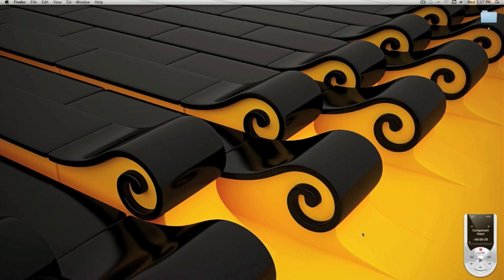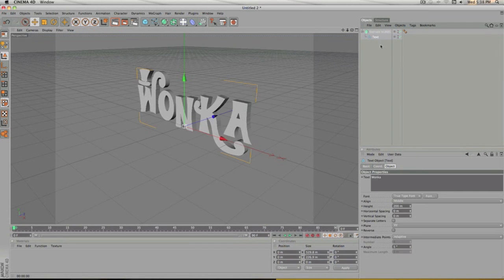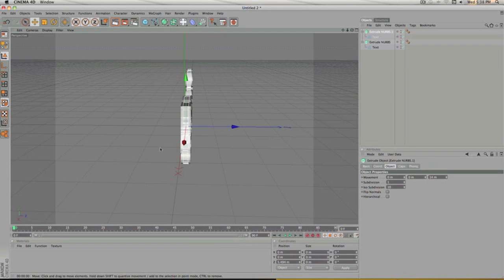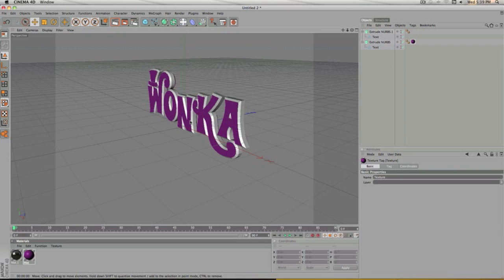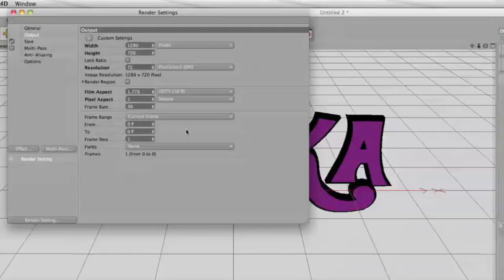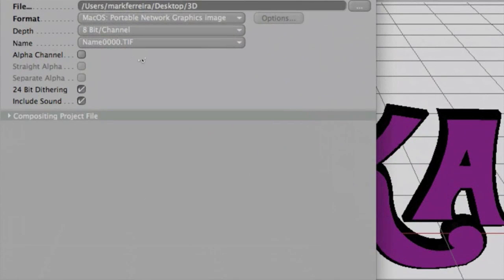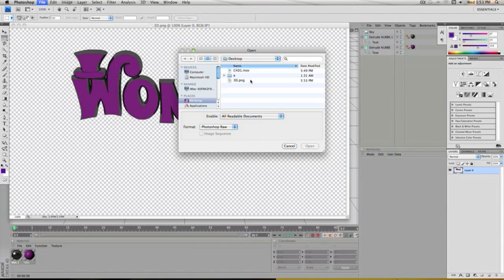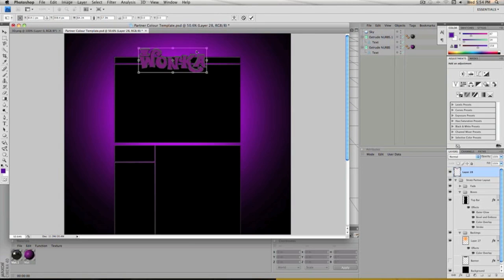How To Add 3D Text To A Youtube Backgroud by iAmWimbly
Check Him Out and Sub!